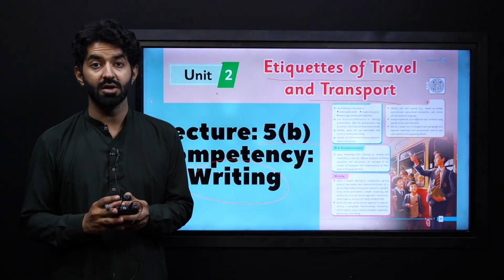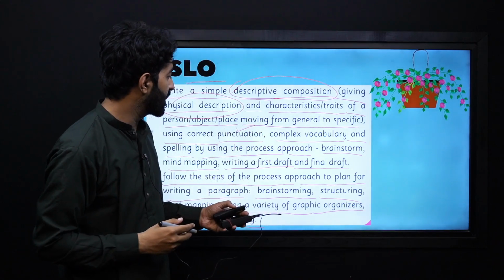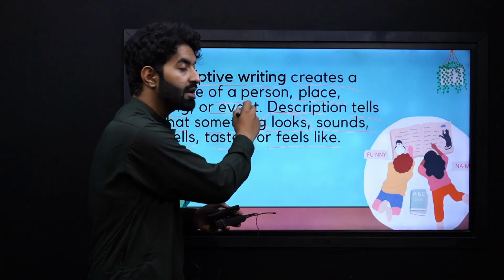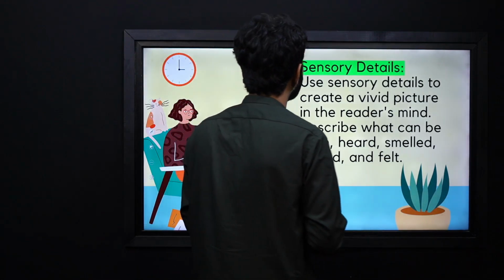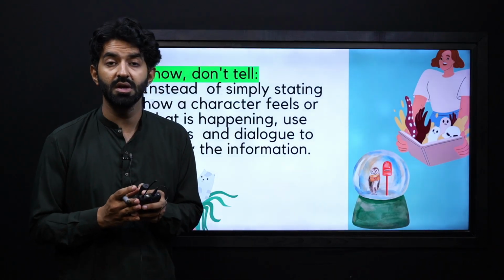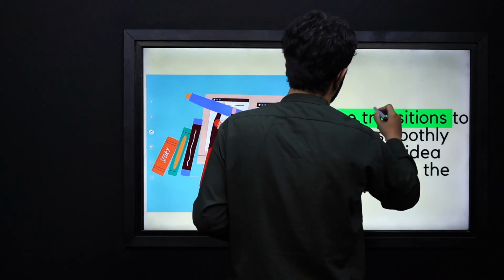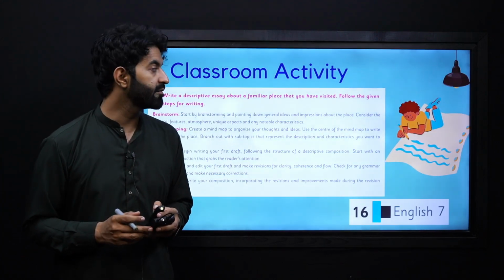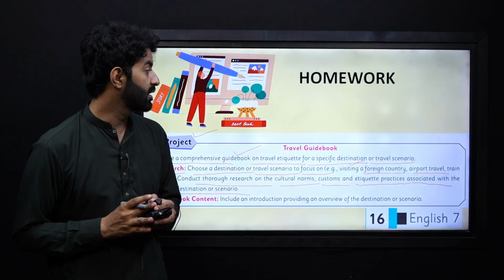English 7 Unit 2 Lecture 5b || NCP 2022-23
1.PowerPoint Presentation

2.Lesson Plan

3.Worksheet